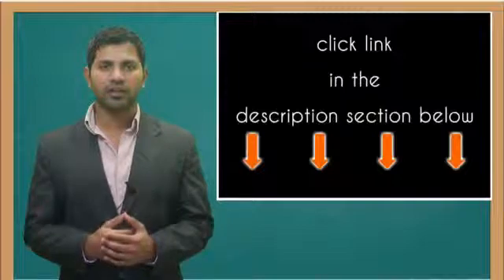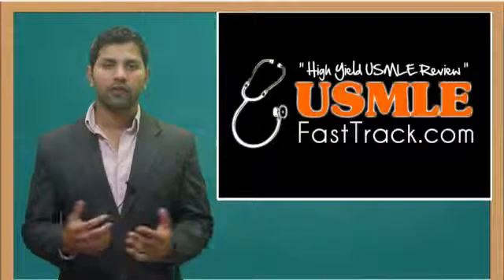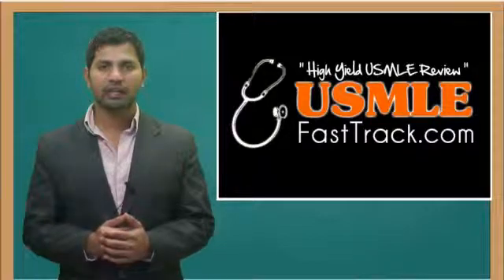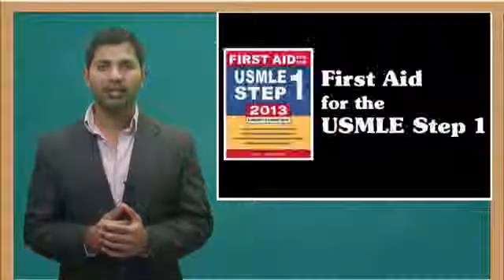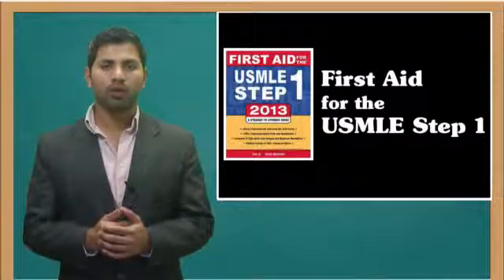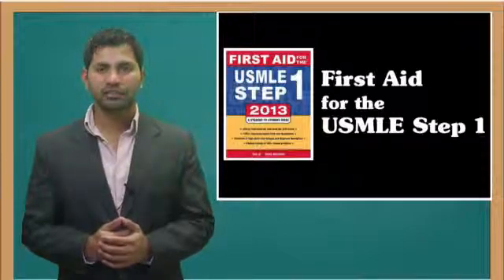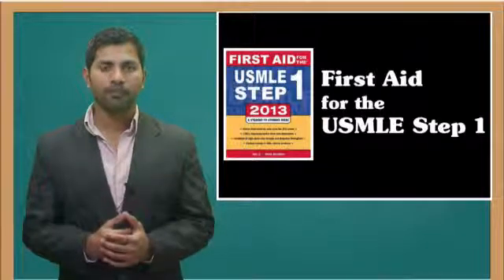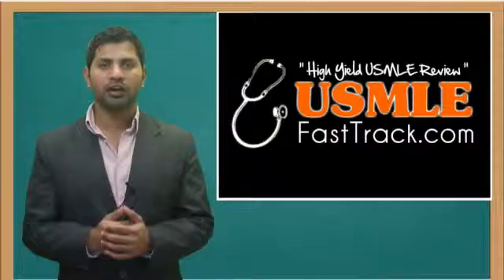Tumor Markers - S-100, Alkaline Phosphatase, Bombesin, TRAP, CA-19-9 & Calcitonin